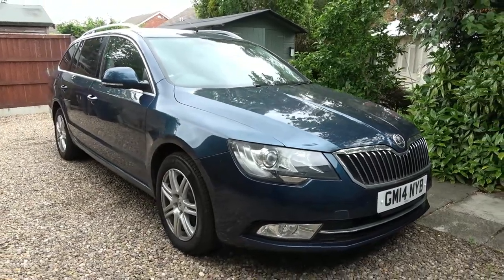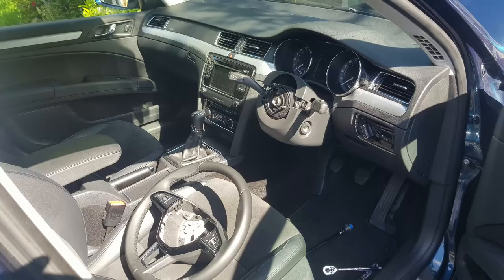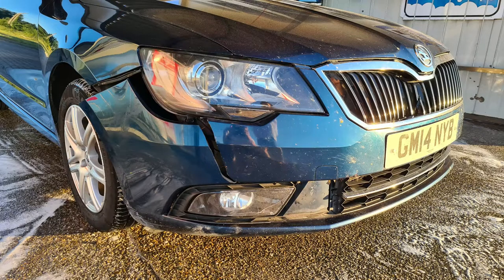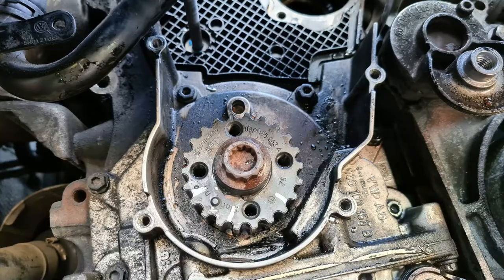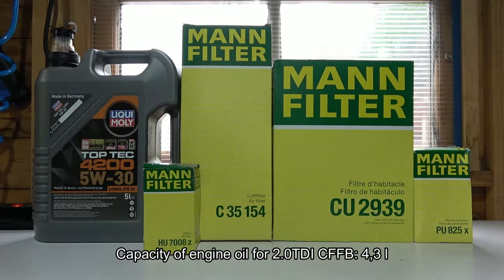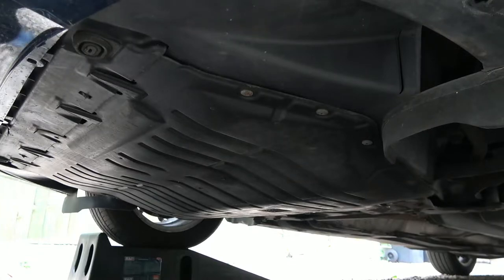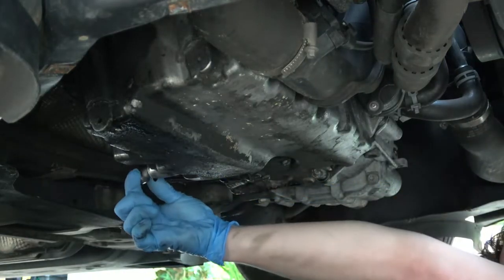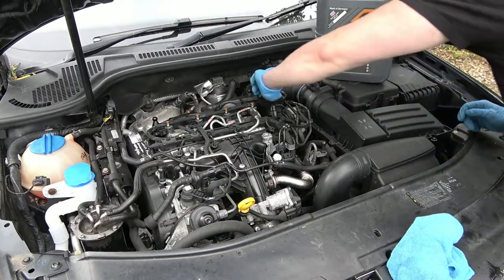High Mileage Skoda Superb II with 240 000 Miles, Regular Maintanance, Engine Oil & All Filters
Regular Maintanance, Engine Oil change with all Filters